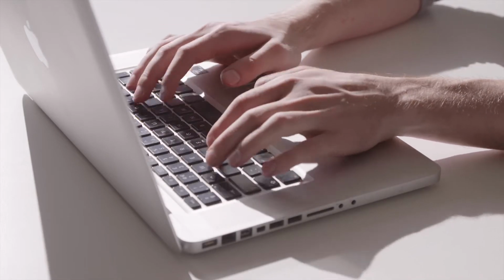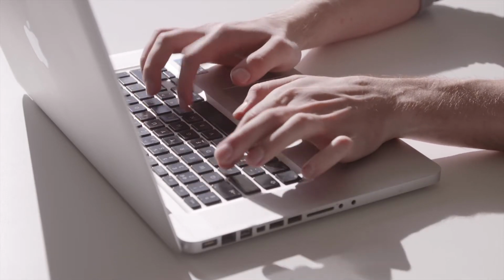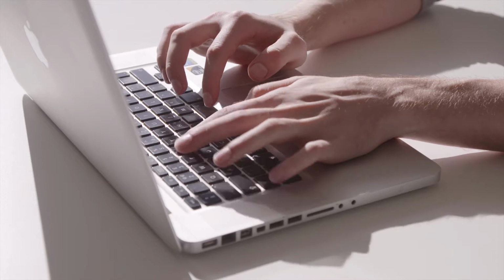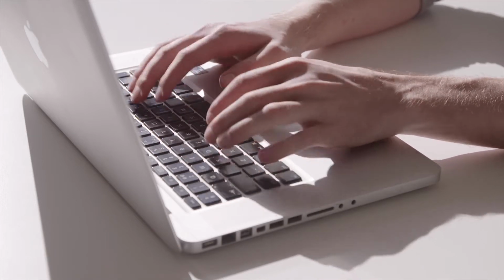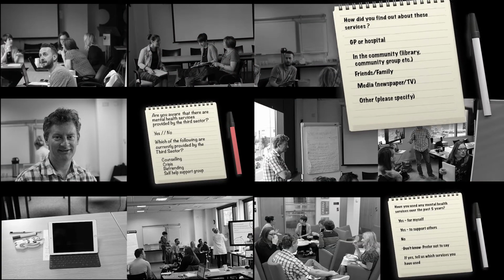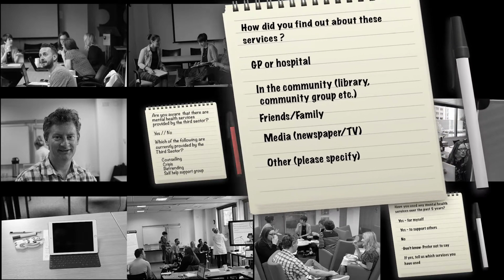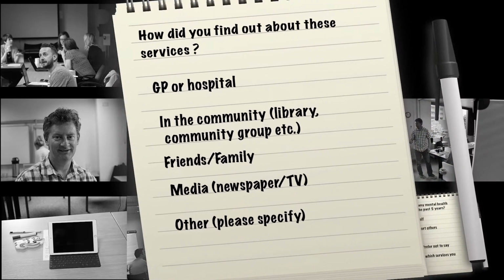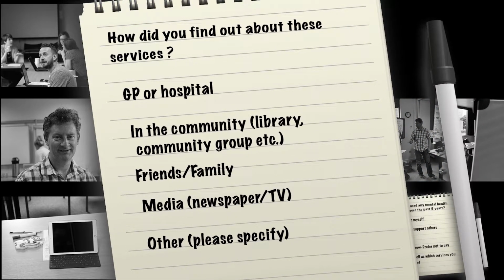Designing a Questionnaire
Podcast from an Open University-WISERD Workshop on designing a questionnaire.